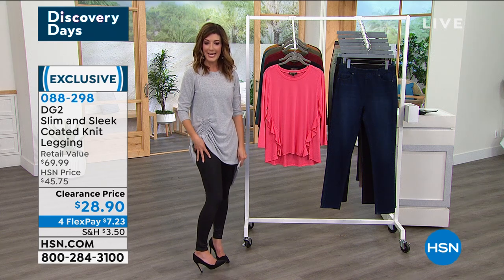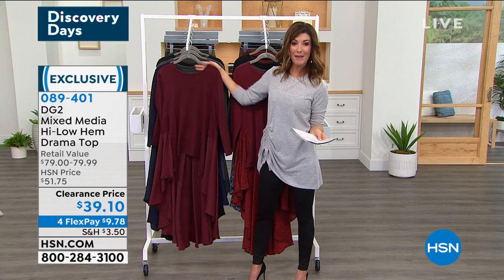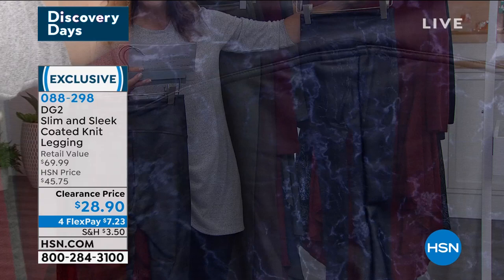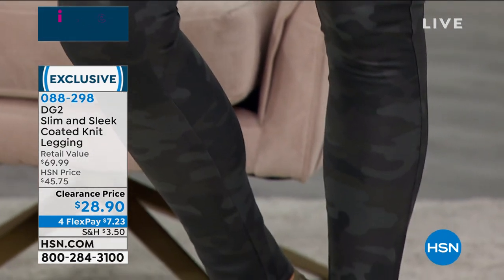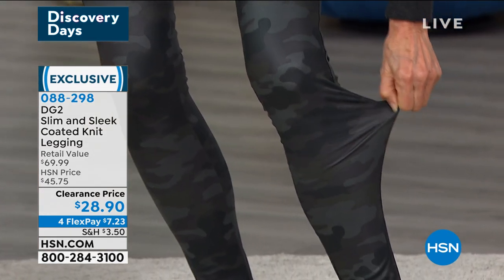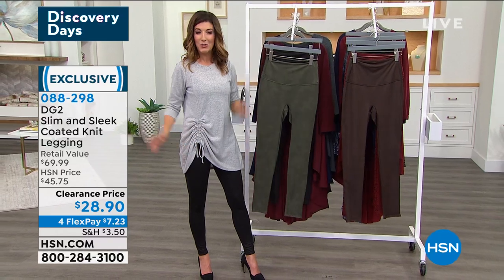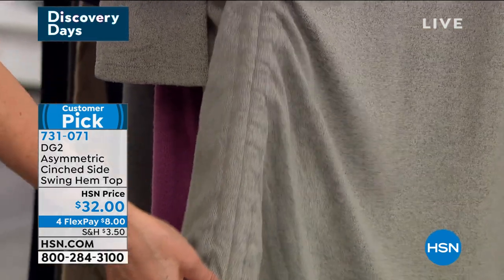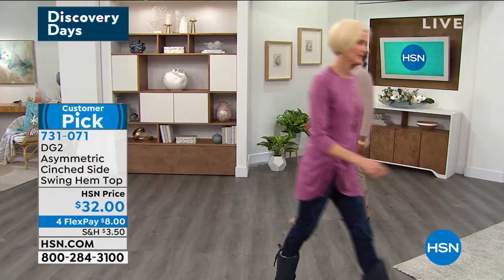HSN | Diane Gilman Fashions 02.21.2021 - 07 PM